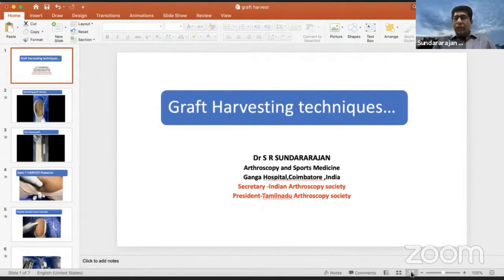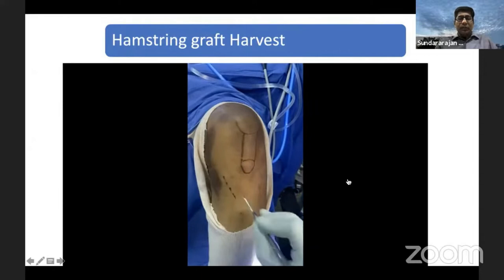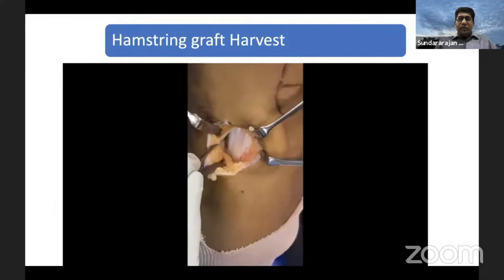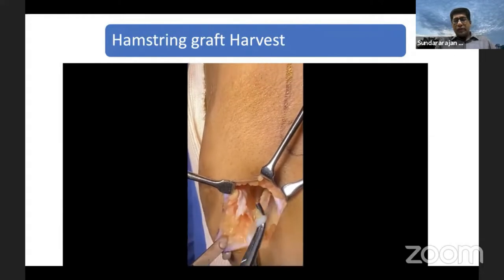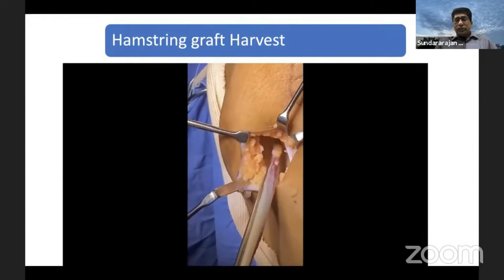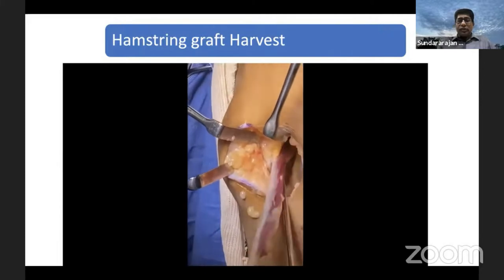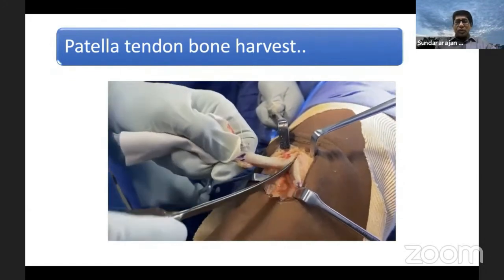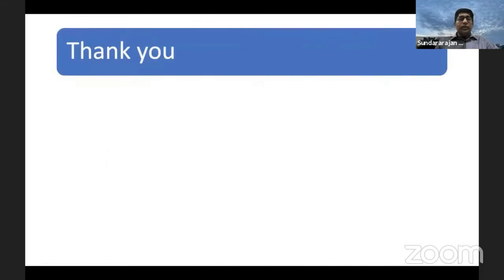Dr S R Sundararajan - Graft Harvesting techniques...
Graft Harvesting techniques

Dr S R Sundararajan
Arthroscopy and Sport Medicine
Ganga Hospital, Coimbatore, India